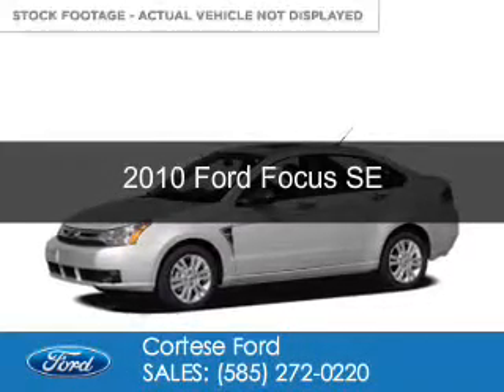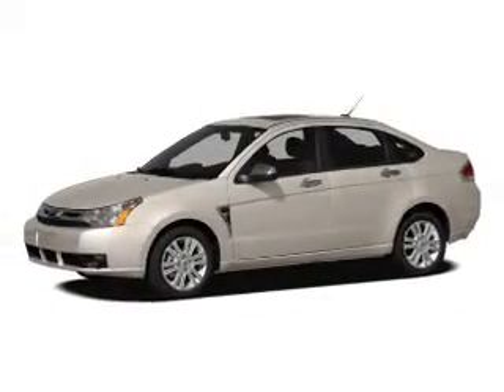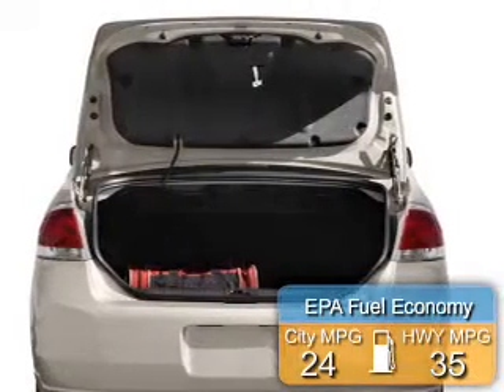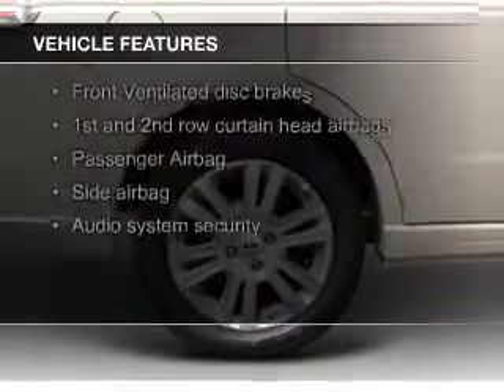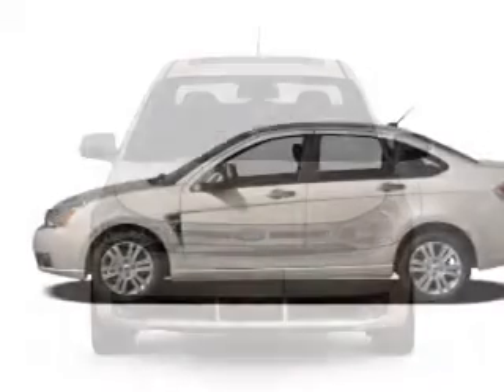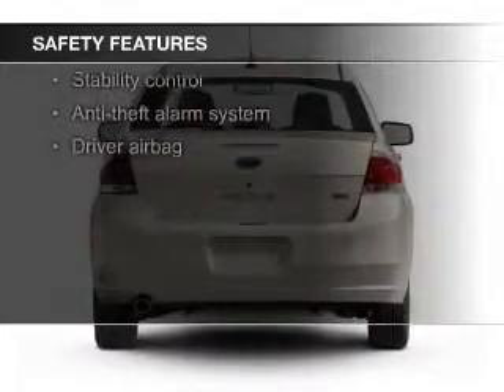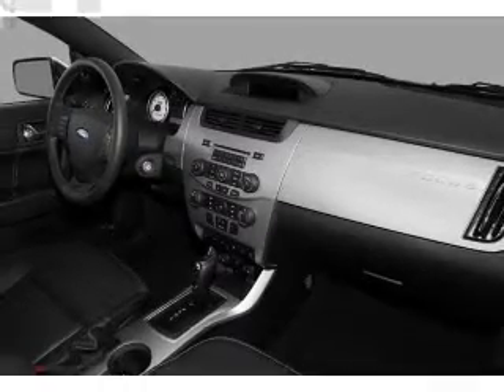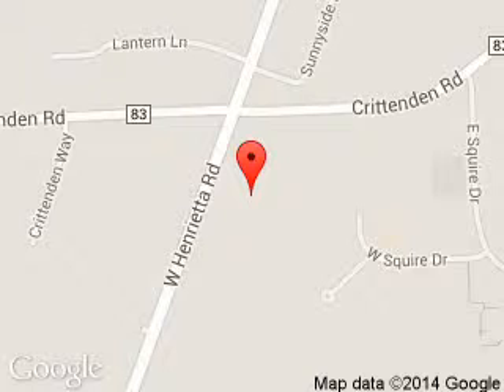2010 Ford Focus - Rochester NY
Phone:
Year: 2010
Make: Ford
Model: Focus
Trim: SE
Engine: 2.0 liter inline 4 cylinder 16 valve
Transmission: 4-Speed Automatic
Color: Silver
Mileage: 19179
Address:
2440 W. Henrietta Rd.